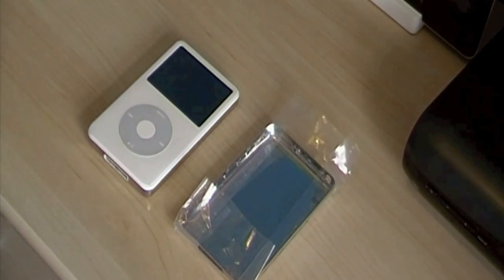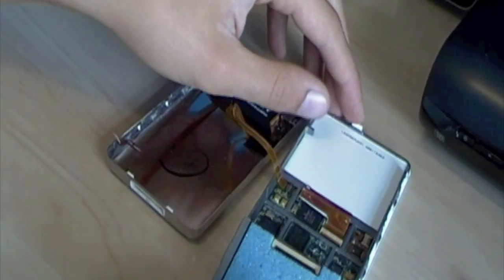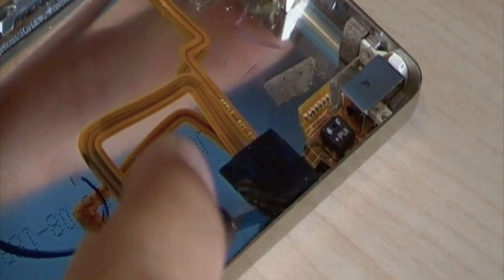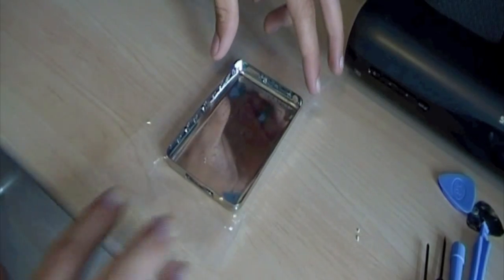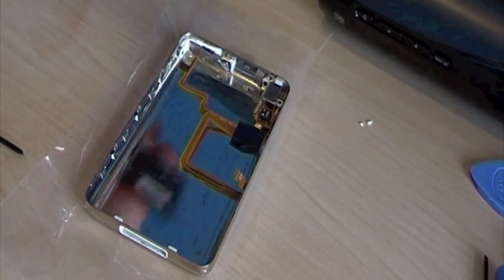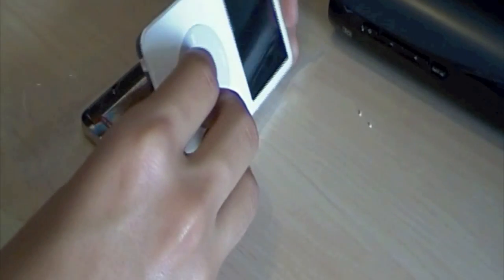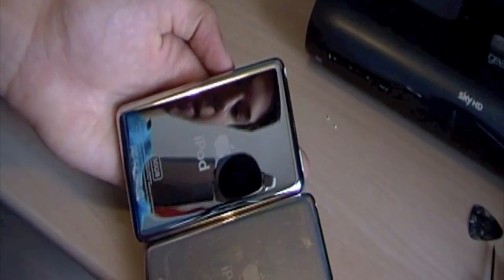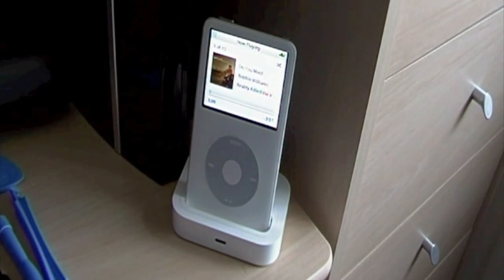replacing ipod classic casing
the back of my ipod classic was very scratched so i bought a new one and replaced it